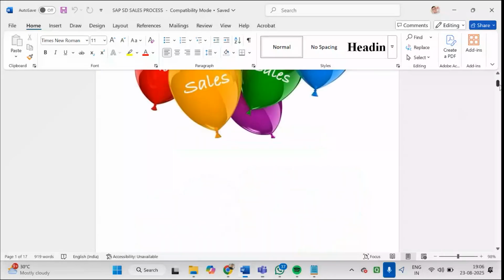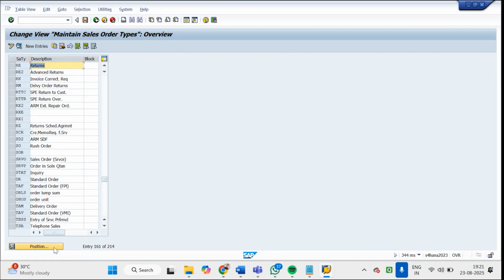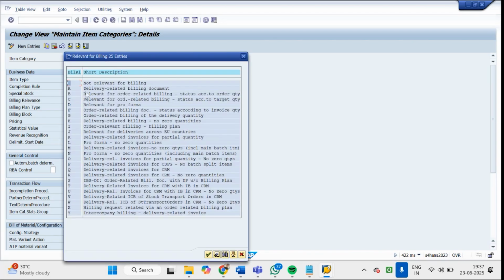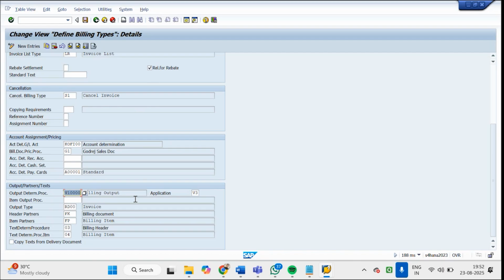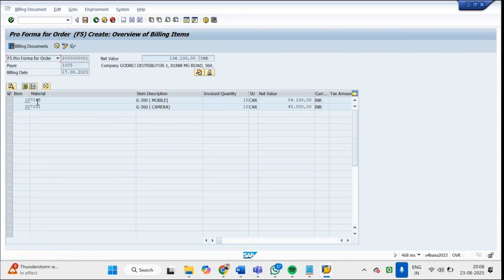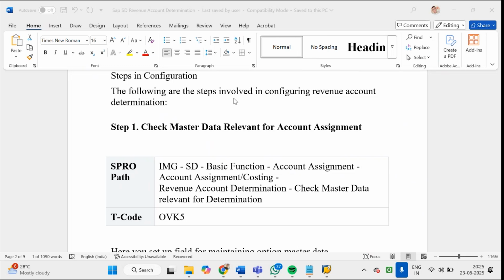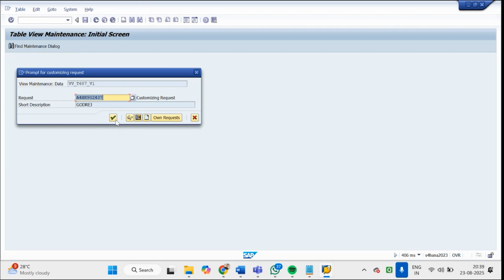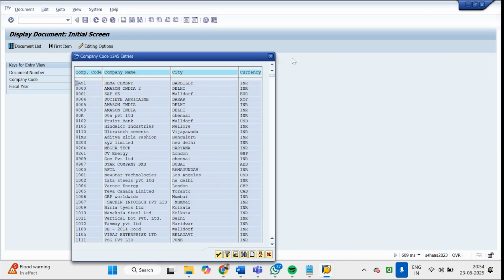SAP SD on S/4 HANA | Class-11 | Complete Video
Learn SAP SD on S/4HANA and master Sales & Distribution processes used by top global companies. 🚀 This video covers key concepts like order-to-cash, pricing, billing, and integration with MM & FI. Perfect for beginners and professionals aiming to grow their SAP career in 2025.